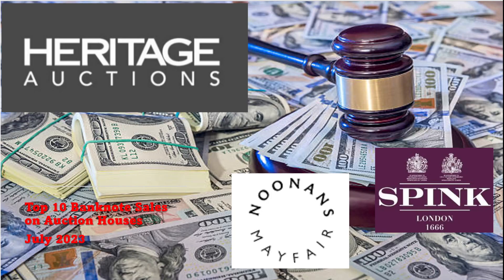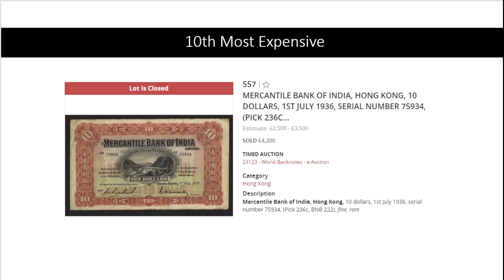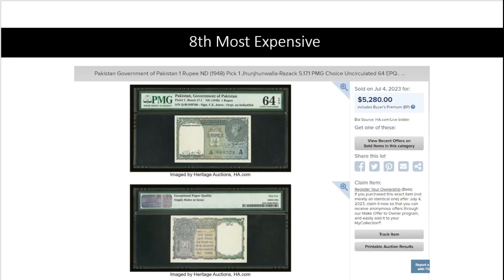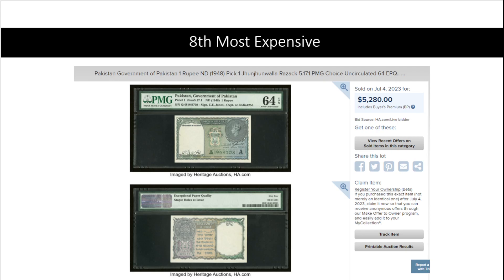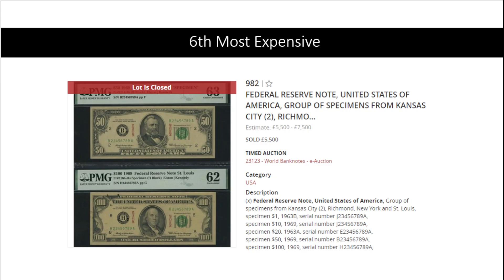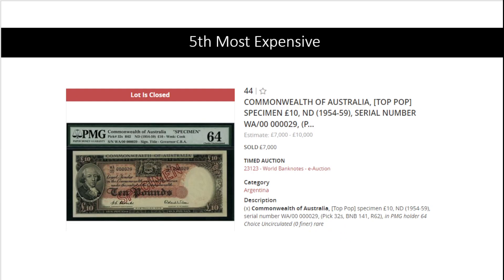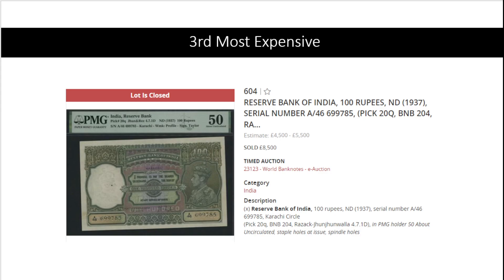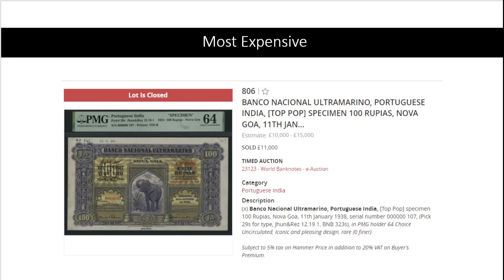Top 10 Banknote Sales on Auction Houses - July 2023